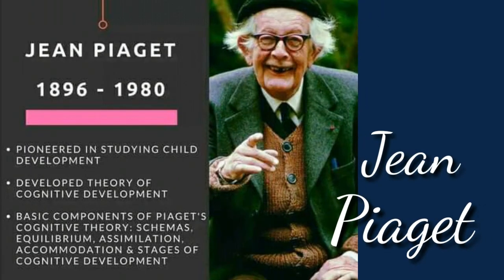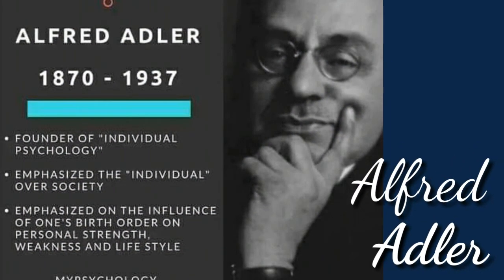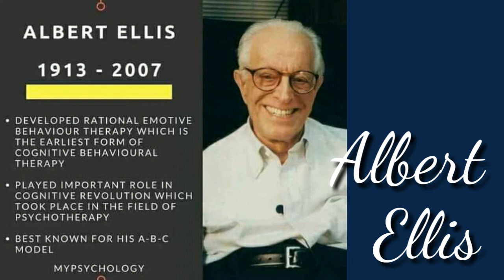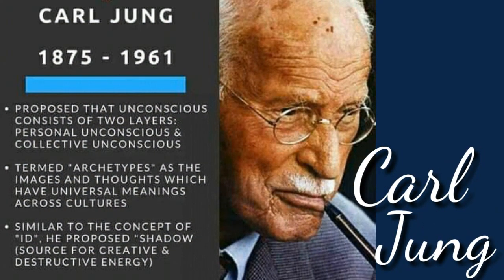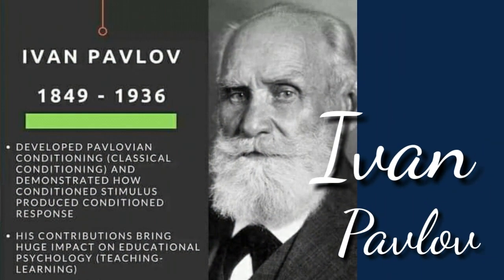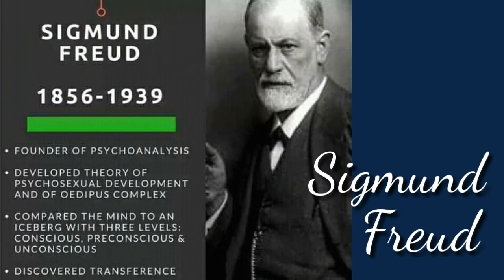Pioneers in Education (The Prof. Ed. Proponents)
Video Tittle: Pioneers in Education have explored much rougher terrain to shape modern learning (Prof. Ed Proponents)

John Dewey     - learning by doing
Confucius        -   education for all, golden rule
Bandura          - modeling
Froebel            - kindergarten
John Locke           - tabula rasa
Sigmun Freud         - psychosexual
Erick Erikson          - pyschosocial
William Sheldon      - physiological
Carl Jung                        - psychological
Jean Piaget            - Cognitive
Lawrence Kohlberg - moral development
Edward Thorndike  - connectionism
Ivan Pavlov            - classical conditioning
B.f. skinner           - operant conditioning
Bandura&Wallace   - social learning
Kohler                    - insight learning or A-ha
Lewin                     - topological
Brunner                - instrumental conceptualism
Lev Vygotsky        - social cognitivist, scaffolding

Hi! I hope you learn something in this video! Claim it and pray it that our dreams in life will become true.

The pictures showed in this video is not mine.

The music that has been used in this video are not also mine. The owner's uploaded the music by his/her own YouTube Channel and anyone allowed to used it based on their descriptions.

The purpose of this video is to share knowledge to yours.

Last Video:
"Webinar: Elemento ng Kwentong Bayan"